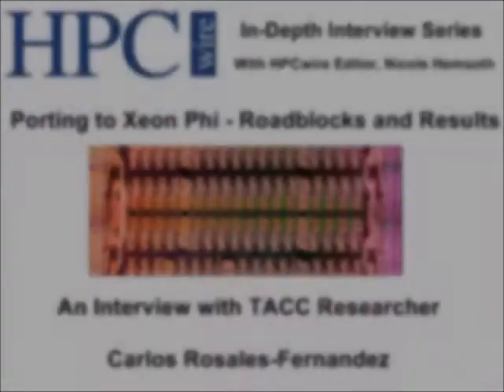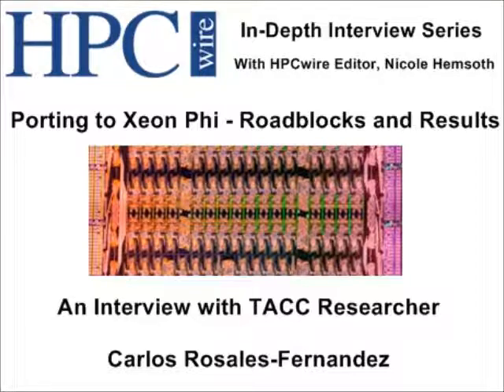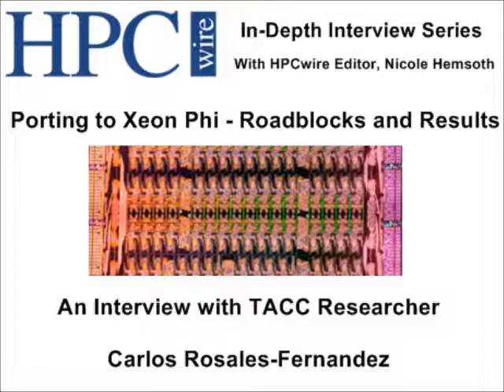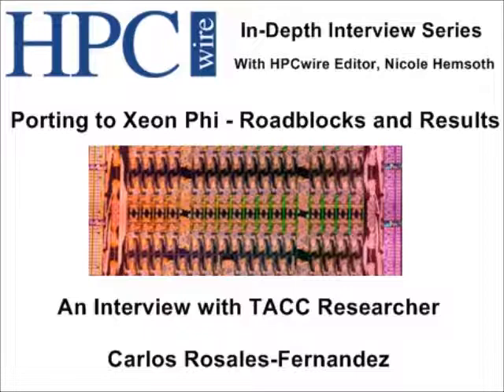Porting to Xeon Phi - Roadblocks and Results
In this in-depth interview session, HPCwire editor, Nicole Hemsoth, talks with Carlos Rosales-Fernandez from the Texas Advanced Computing Center (TACC) about his experiences on the GPU, CPU and coprocessor hybrid Stampede machine as well as others at the center in the context of portability.